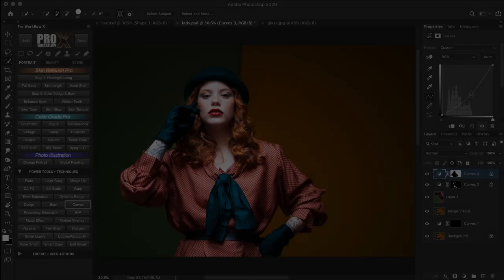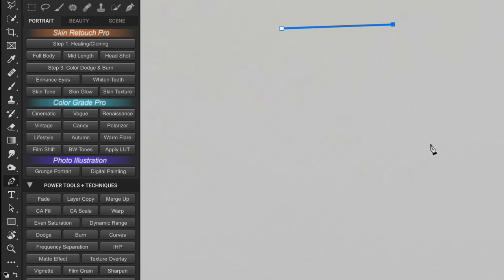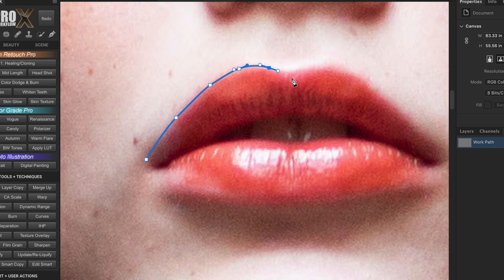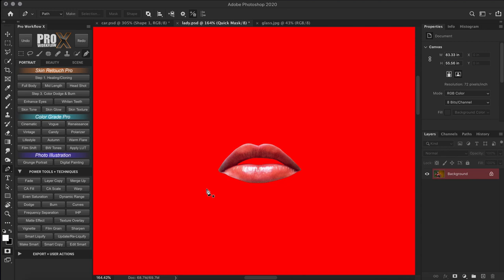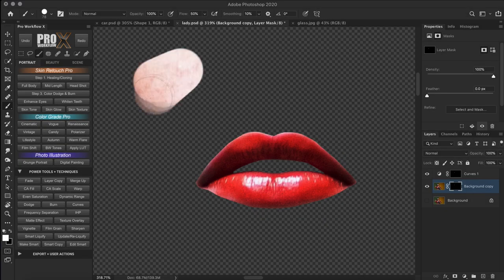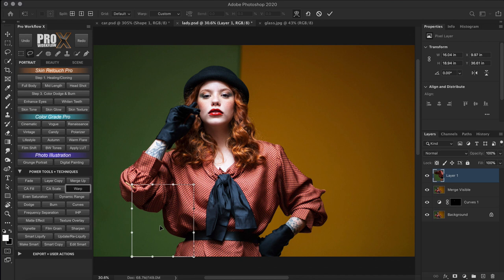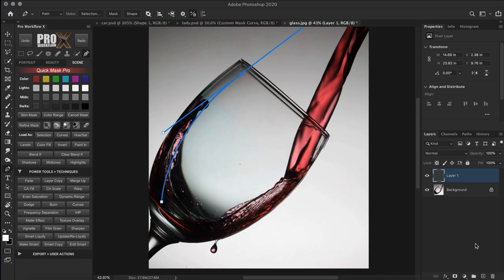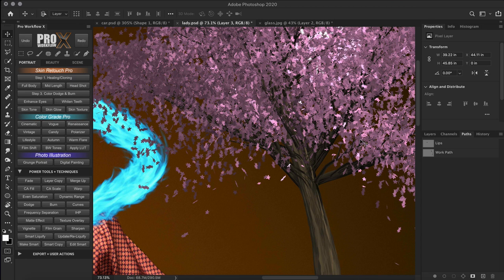Master PEN Tool Selections, Layer & Vector MASK in Photoshop | Full TUTORIAL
Learn how to use the RIGHT selection tool for a particular task. Complete Crash Course in creating Photoshop selections with Pen Tool, Smart Selection Tools, Layer and Vector Masks.

 ⏰ TIME STAMPS:

► Skip to ANY section...

0:26  Importance of Manual Selections
1:08  Polygon Lasso vs Pen Tool
1:57  Why I switched to the Pen Tool
3:06  Pen Tool Basics + Shortcuts
8:47  Creating a Path with Pen Tool
12:06 Converting Path to Selection
13:17 Modifying Selection Basics
13:54 Quick Mask Selection Mode
15:20 Convert Selection to a Layer(Raster) Mask
15:52 Two types of Mask in Photoshop
16:09 Raster Image VS Vector Graphic
16:55 Clipping Path Reference
17:28 Create a Vector Mask from Path
18:25 Rasterize(Convert) a Vector Mask to a Layer(Raster) Mask
18:33 Understanding the Layer(Raster) Mask
21:40 Convert a Mask back to Selection
21:52 Convert Selection to a Work Path
23:15 The BEST selection tools in Action on Different Tasks
28:17 Hidden CREATIVE Uses of the Pen Tool...